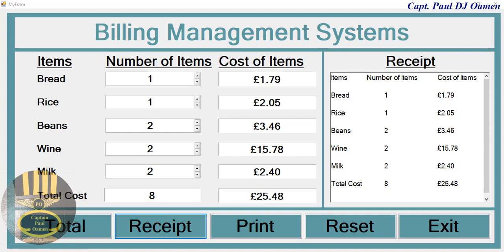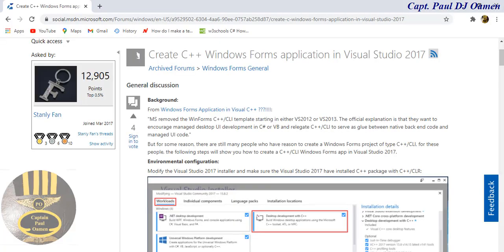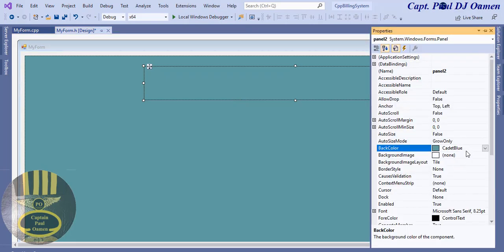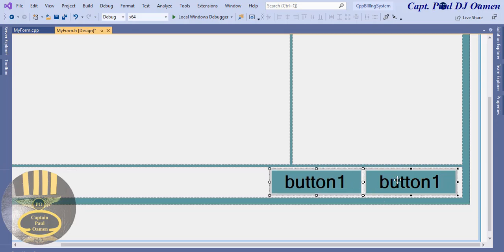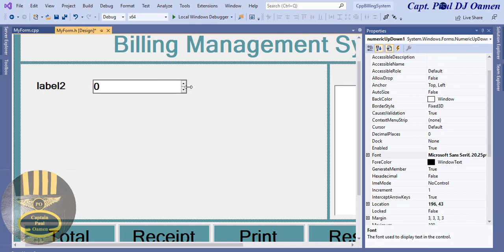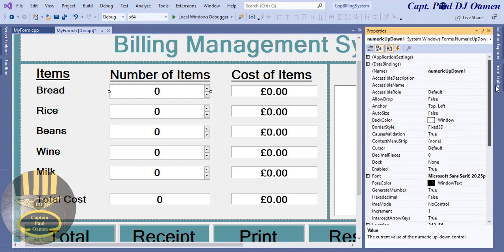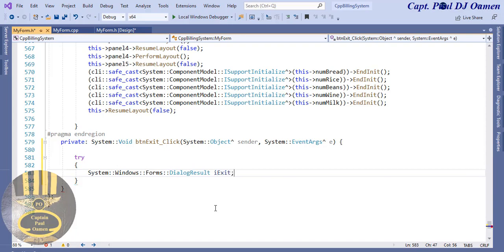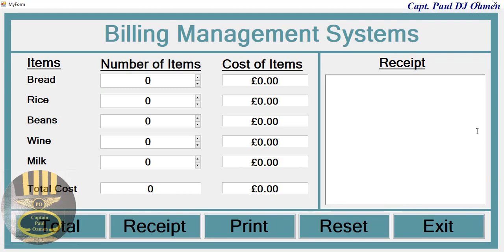How to Create Billing System Project in Visual C++ - Part 1 of 2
How to Create Billing System Project in C++, the components used in Label, Panel, Form, NumericUpDown, IF Statement, and Array. Nice and simple tutorial for both advanced learners and beginners. How to Create Billing System Project in C++

Channel Members can Download the C++ Billing Systems source code and modify it for their own personal use: